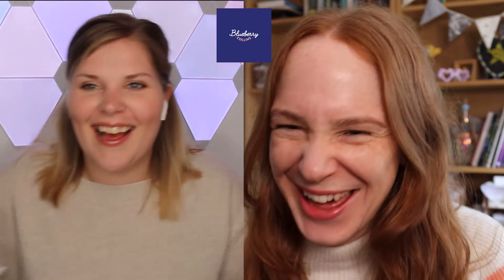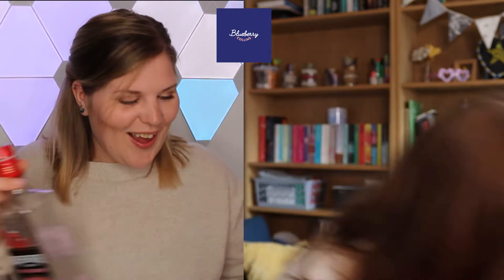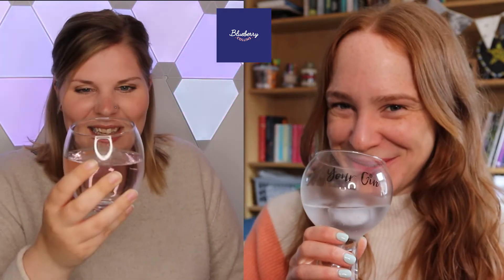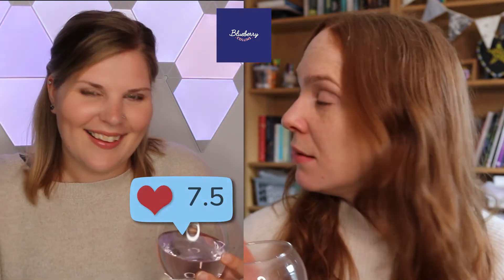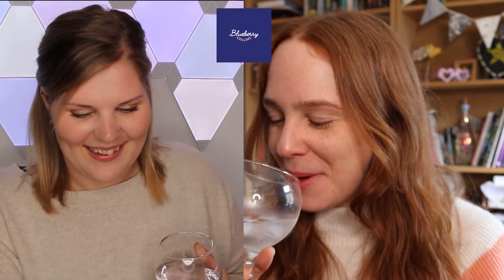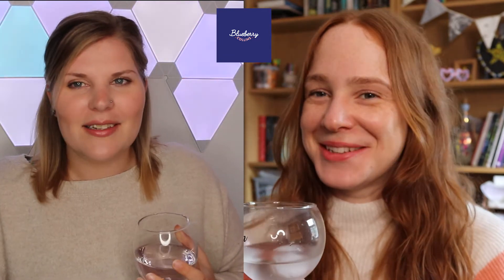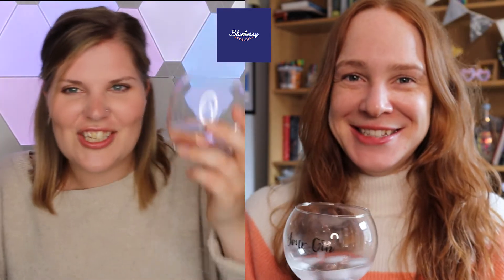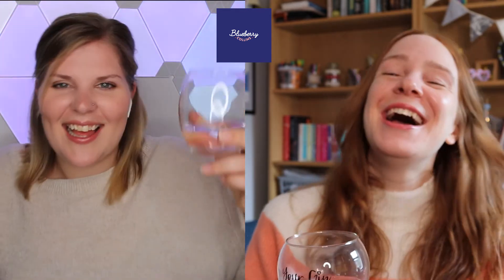FIZZ FRIDAY - 'Blame it on the Boogie' Jackson 5 (Cover) - Beefeater Strawberry Gin/Sing Gin Review!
Welcome to Fizz Friday with Blueberry Collins. Where Fizz, Comedy and music are combined to create a fun Friday for you!
Today we review a delicious Strawberry gin fromBeefeater and a Sing Gin review aswell as singing an upbeat rendition of Jackson 5's fun song 'Blame it on the Boogie'.
Blueberry Collins are Fizz, Comedy and Music combined.
WEEKLY VIDEOS:
WEDNESDAY 7pm - What are you talking about Wednesday
SUNDAY 9am - The Sunday Singing Sessions
MONTHLY VIDEO:
FRIDAY 7pm - Fizz Friday